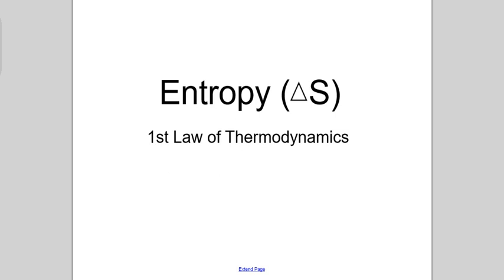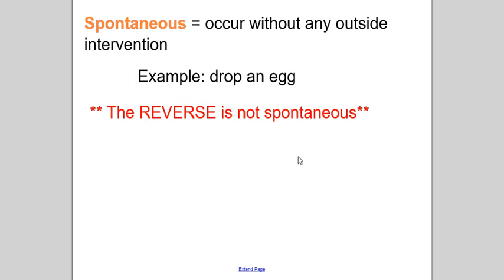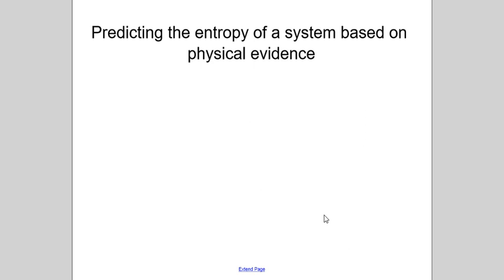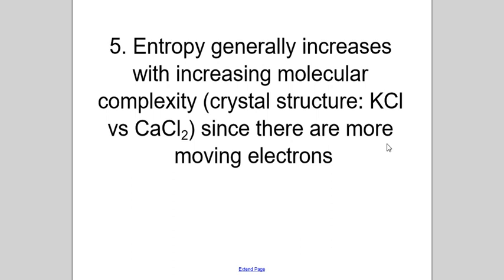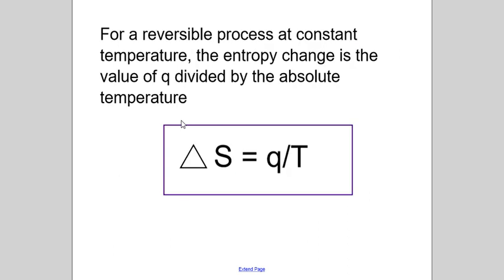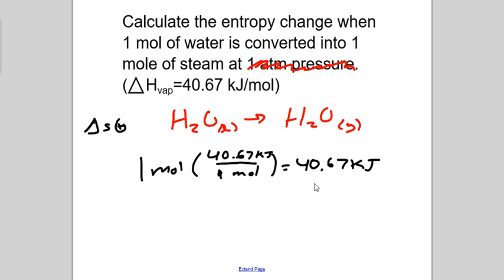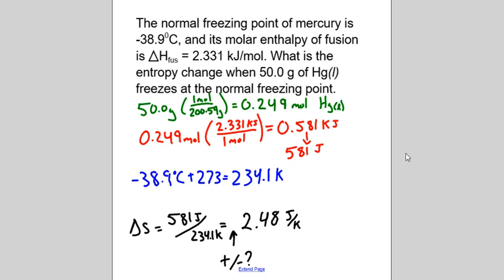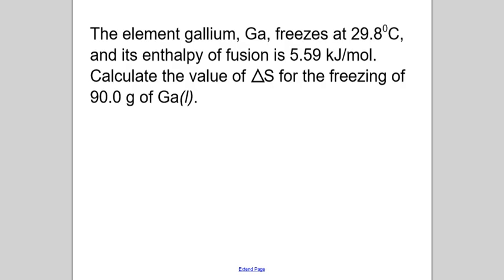Entropy First Law of Thermodynamics